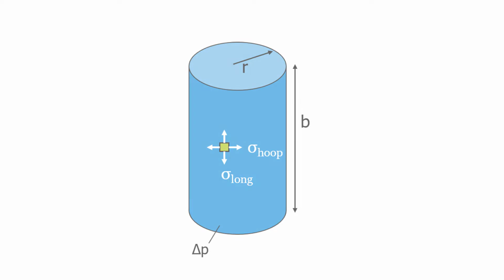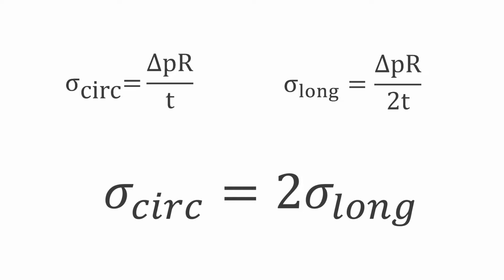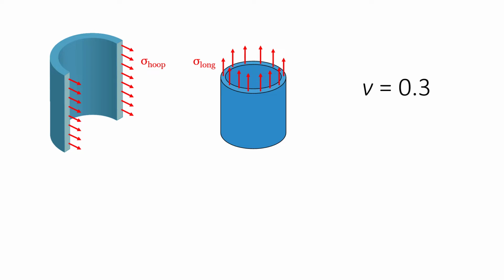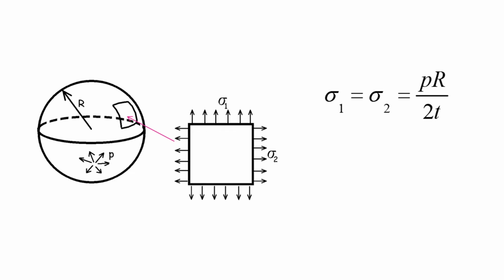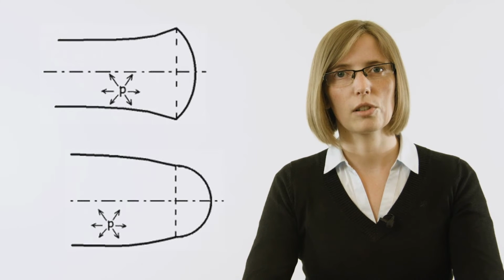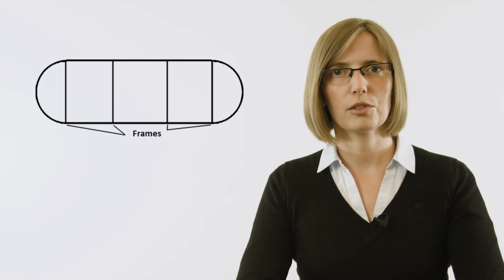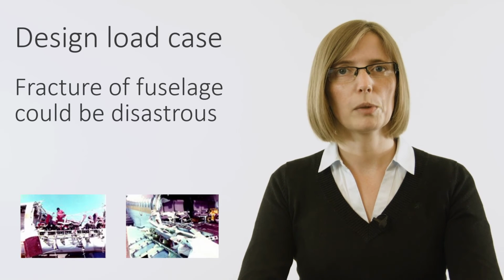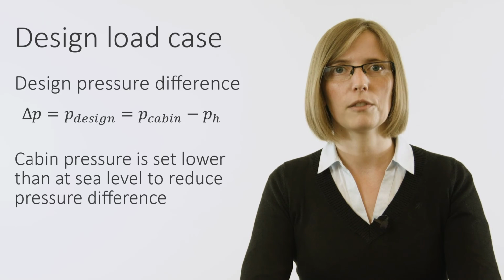AEASM1x 2018 454a Pressurization video